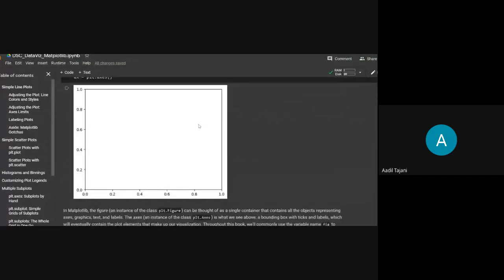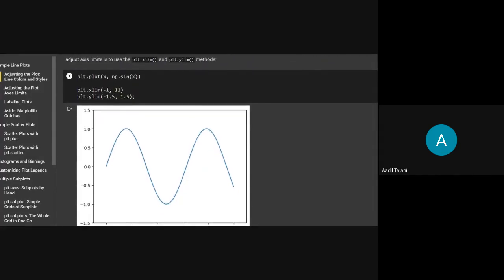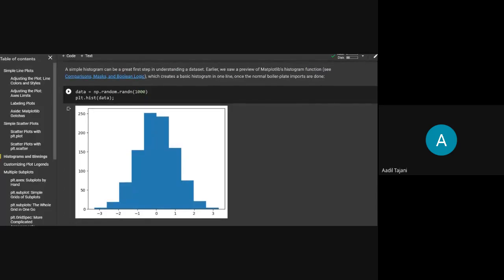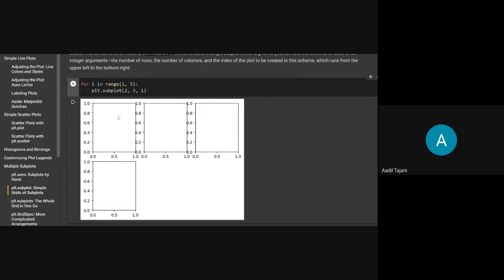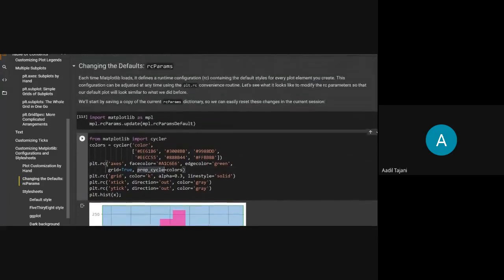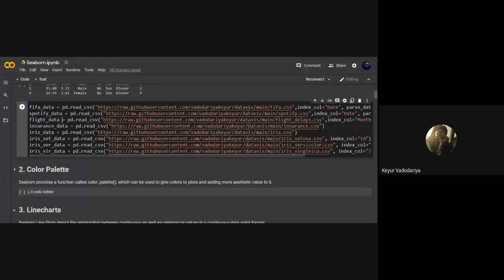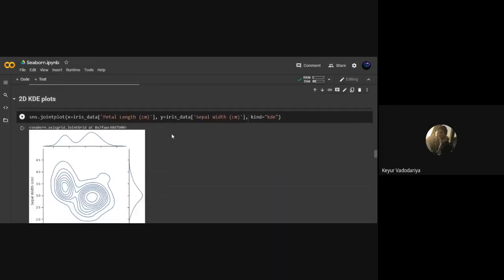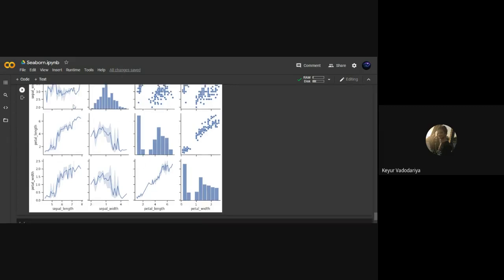Student Clubs 2020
Hola programmers
 "The art and practice of visualizing data are becoming ever more important in bridging the human-computer gap to mediate analytical insight in a meaningful way."

In the next 3 years, the future is DATA and how you use that thoughtfully and present it visually

We are up with a session on Data visualization for you...
Where you'll learn how to present your data extensively

Mark the date in your Calendar: 11/11/2020
Time: 3pm to 5pm

Stay Updated.